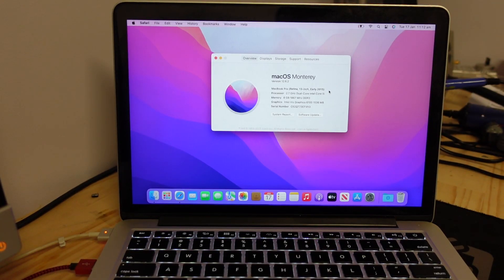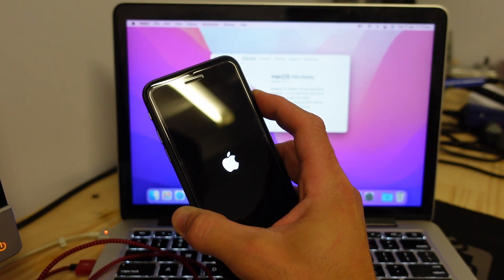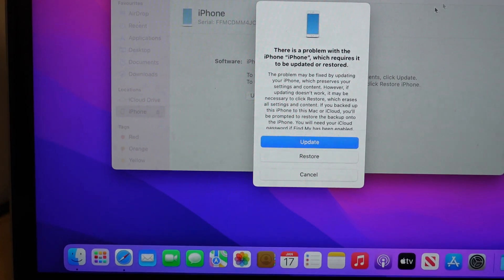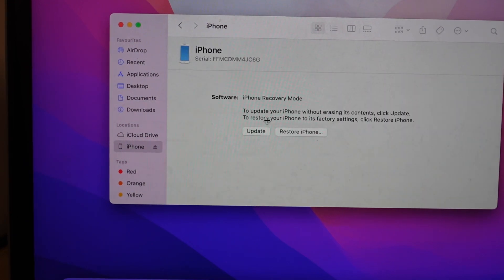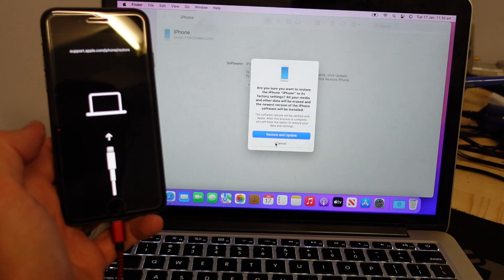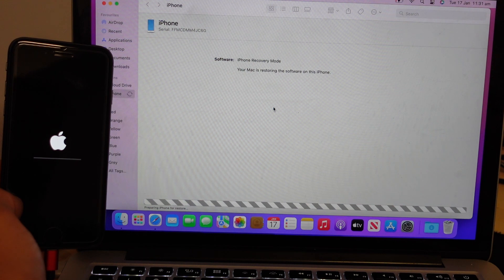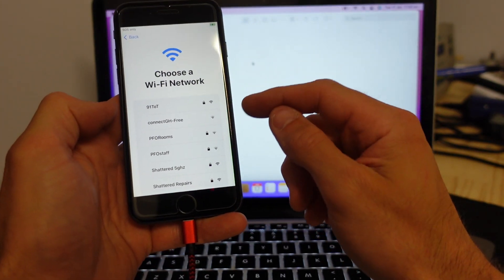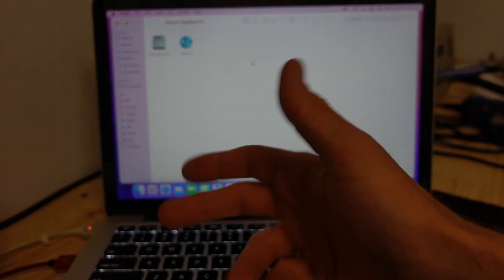Iphone Unavailable , explanation and how to fix it (Mac Computer)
In this video im restoring an iphone 8 that is unavailable but this is using a MacOS Laptop